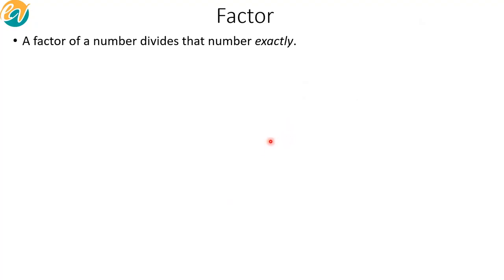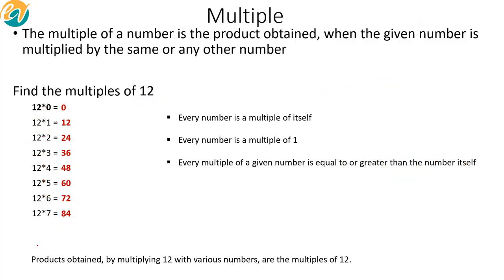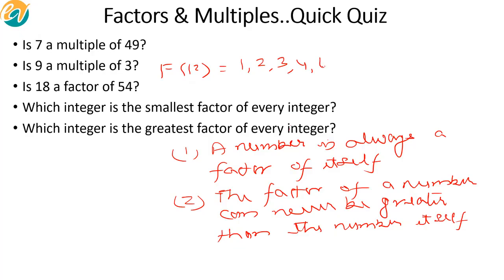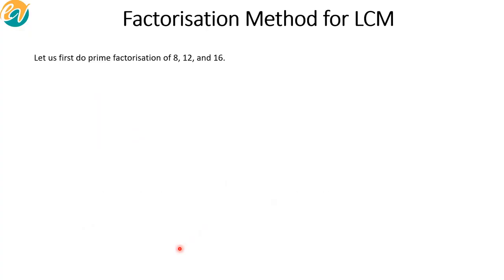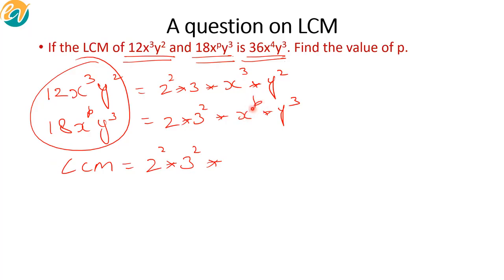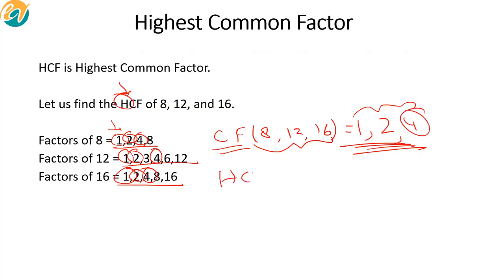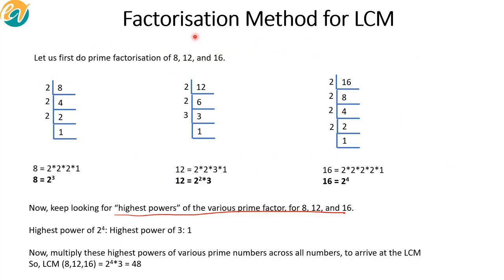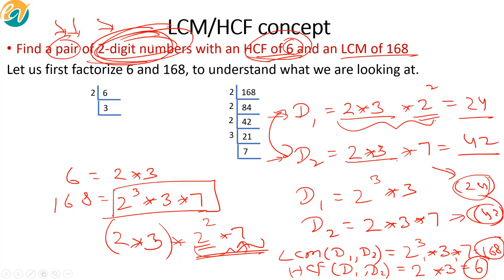GMAT Quant: Factors and Multiples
Discussion on the YouTube channel  @EducationAisle on Factors and Multiples